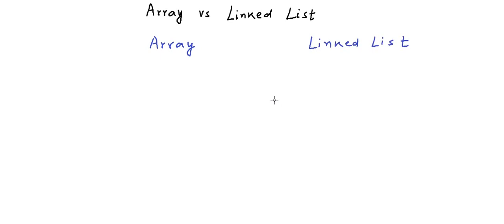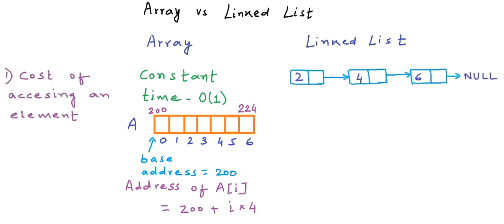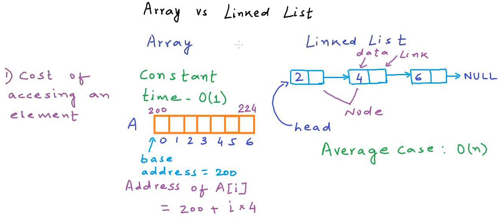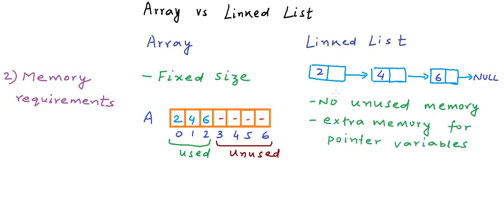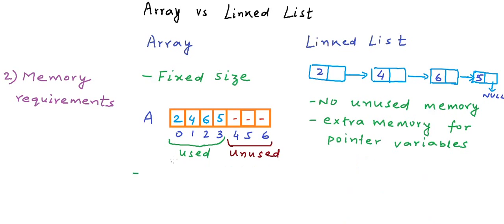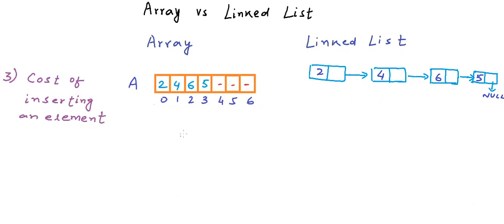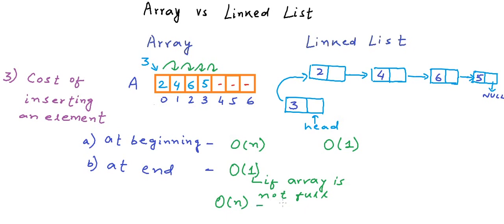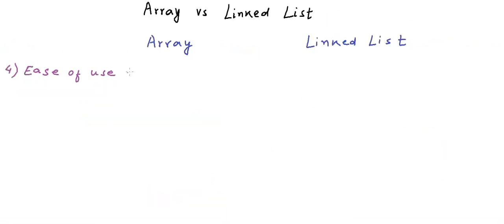4. Data Structures - Arrays vs Linked Lists